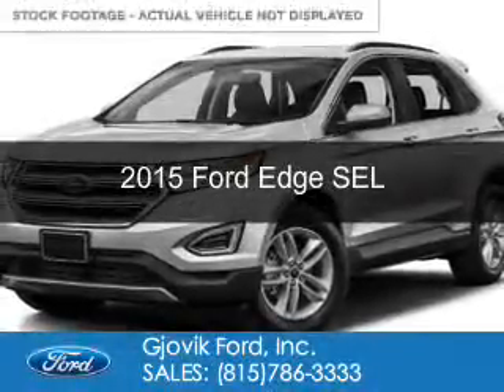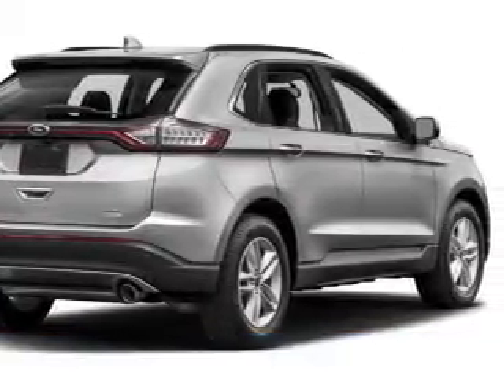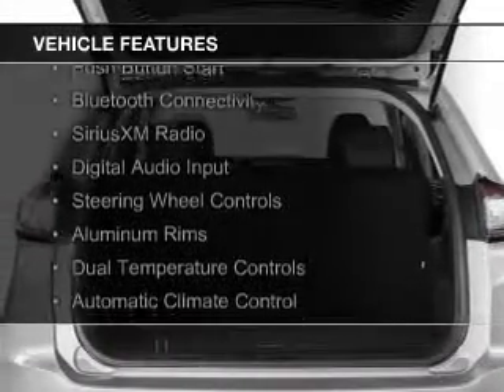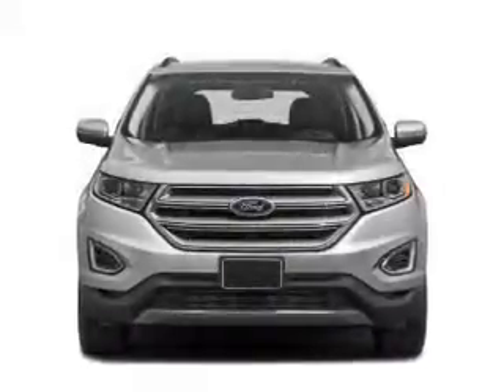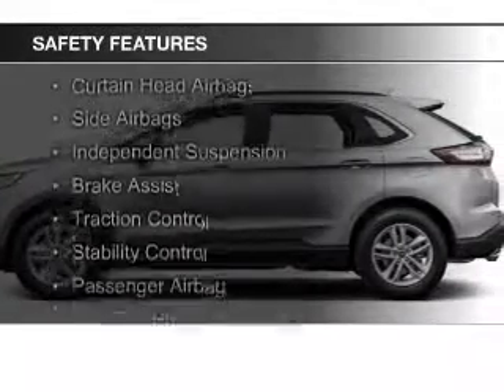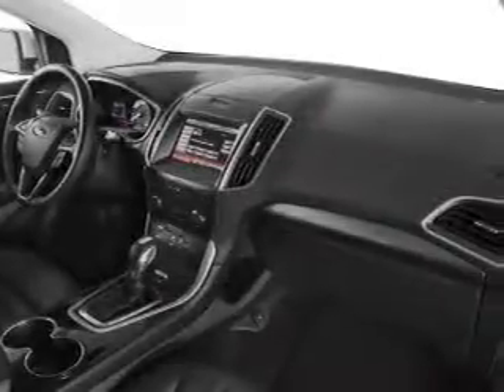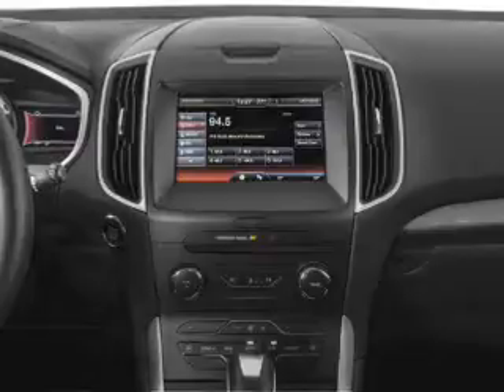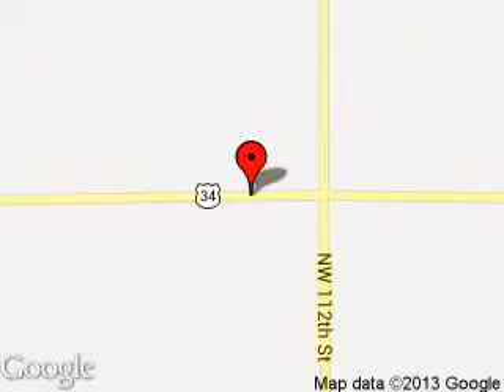2015 Ford Edge - Sandwich IL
Phone:
Year: 2015
Make: Ford
Model: Edge
Trim: SEL
Engine: 2.0 liter inline 4 cylinder 16 valve
Transmission: 6-Speed Automatic
Color: Guard Metallic
Mileage: 5
Address:
2600 Route 34